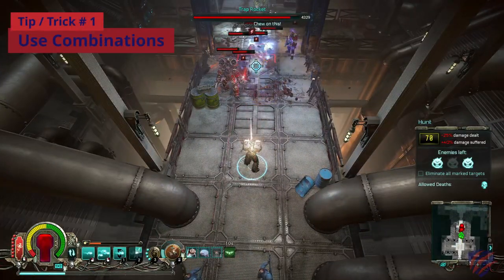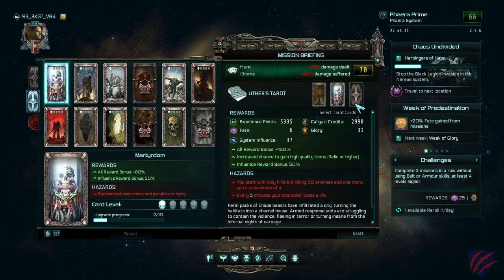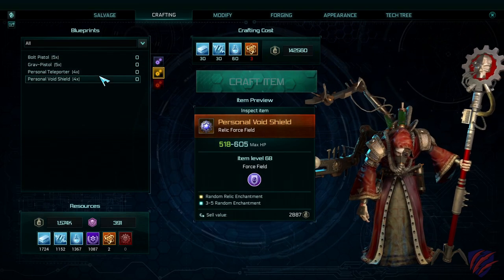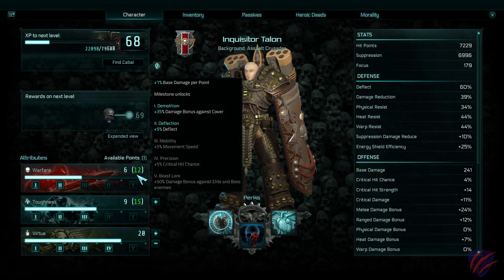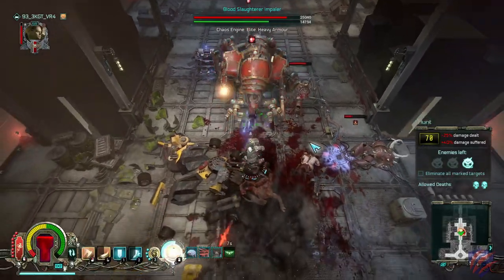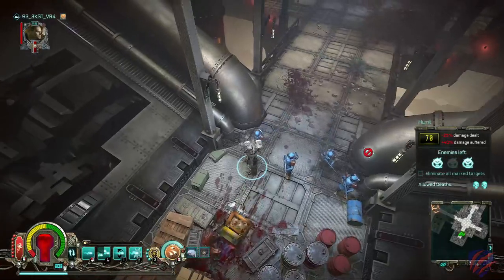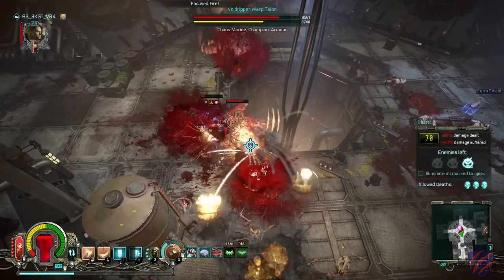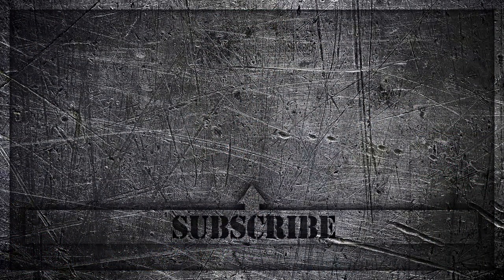Warhammer 40,000: Inquisitor Martyr Tips and Tricks - 2021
Warhammer 40k Inquisitor - Martyr - Tips and Tricks - How to win and Dominate Inquisitor Martyr and Prophecy DLC in 2021! For new players, beginners and experienced players alike.

Whether you're a new player or a veteran, we can all learn new things.  This collection of ten tips and tricks are some of the things I use to help dominate at Inquisitor Martyr.  I hope they help you bring your game up to the next level.

Do you have any tips or tricks to share with rest of the class?

Timestamps:
00:00 Introduction
00:06 Use Combinations
00:19 Complimentary Kits
00:34 Difficulty Modifiers / Consumables
00:59 Sell that loot
01:42 Stack Bonuses
02:29 Focus and Adrenalin
02:44 Suppression
03:03 Inoculators
03:29 Explore the Map
03:52 Keybindings
04:26 Thanks for Watching!

Warhammer 40,000: Inquisitor - Martyr Xbox One
Warhammer 40,000: Inquisitor - Martyr PS4

Minimum Requirements:
Windows 7+ 64-bit
4 GB RAM
i3 / FX-6300
GTX 760 (2GB) / Radeon HD 7850 (2GB)
75GB Free Storage

Recommended System:
Windows 7+ 64+
i5 / Ryzen 3
8GB RAM
GTX 1060 (3GB) / Radeon RX 480 (4GB)
75GB Free Storage

Warhammer 40,000 Inquisitor - Martyr - Tips and Tricks